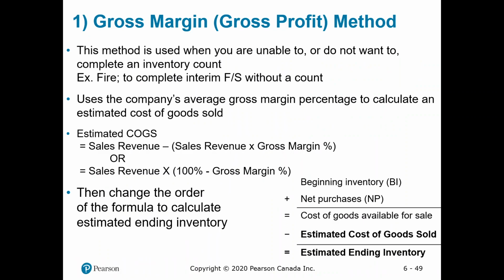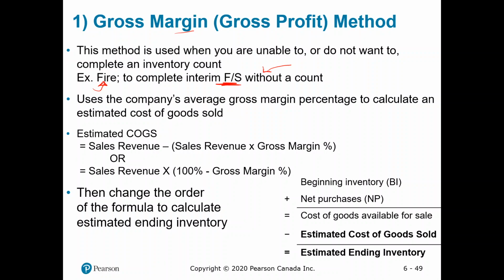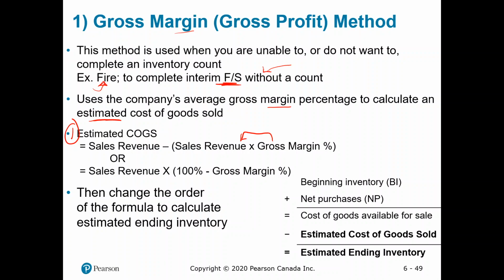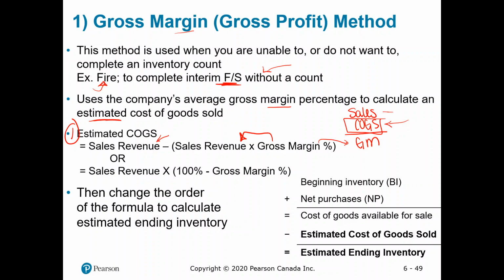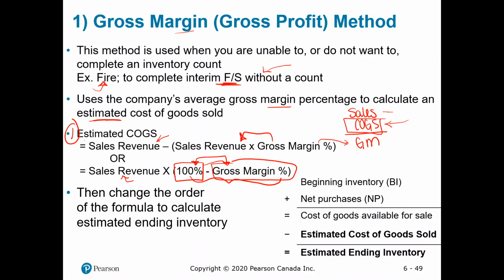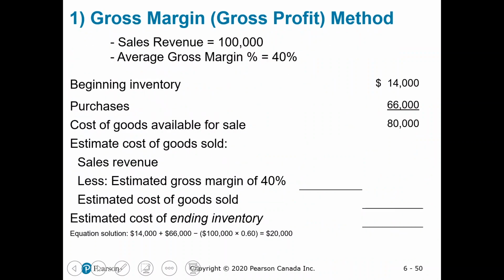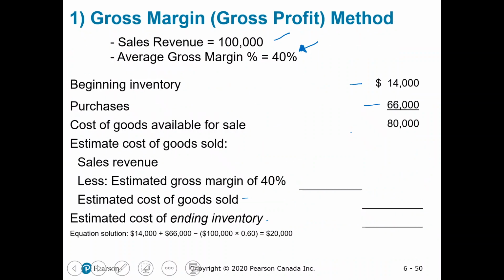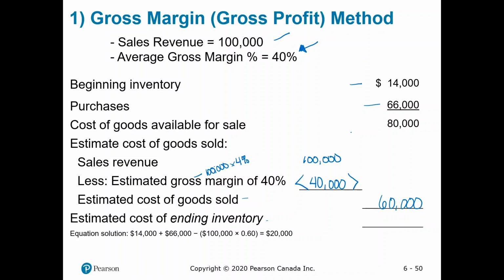ACCT 102 - Ch. 6-11 Estimating Ending Inventory